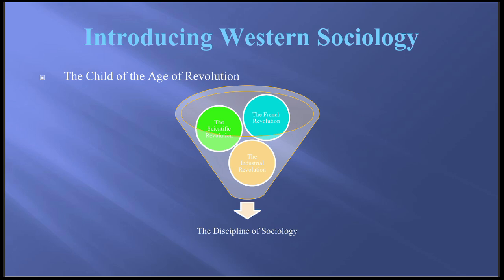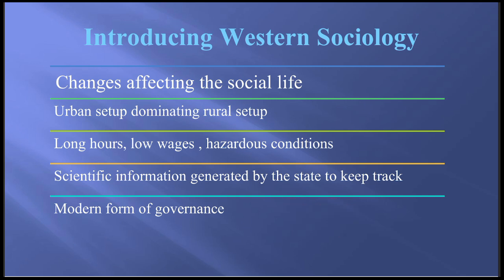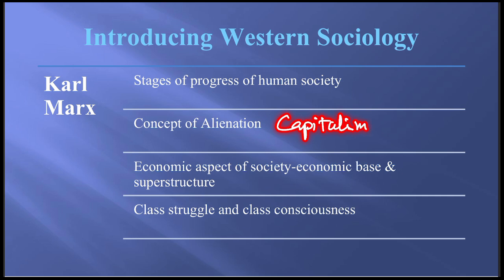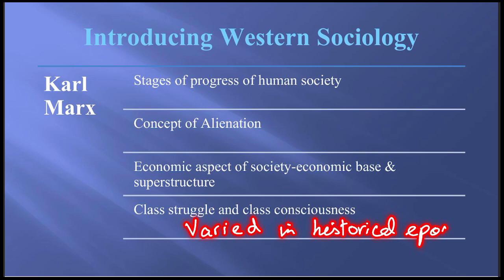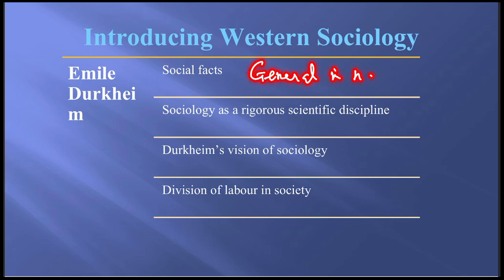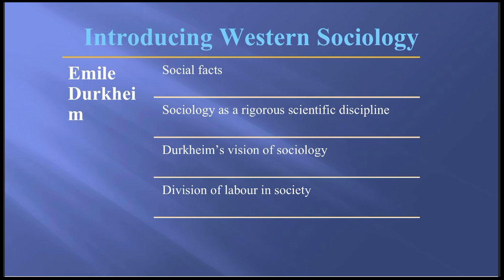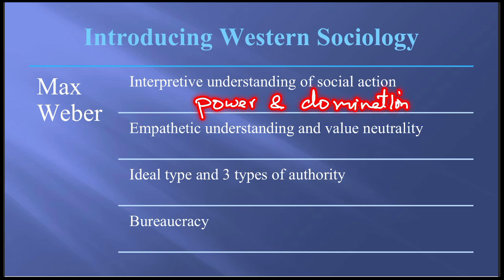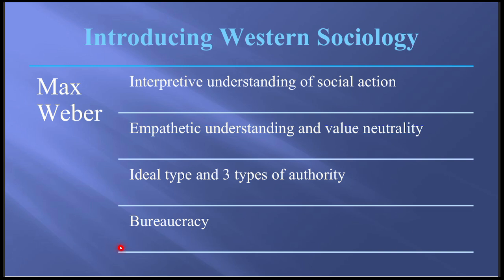Sociology Class 11 Chapter 6-Introducing Western Sociologists ONE SHOT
Learning made effortless @ Dr. Rajni classes. Learning on the go. Whole chapter can be revised in the shortest time. sociology class11 easylearning in English concept overview CBSE UPSC # NCERT Fullchapter CUET ONESHOT REVISION CBSE 2024-25